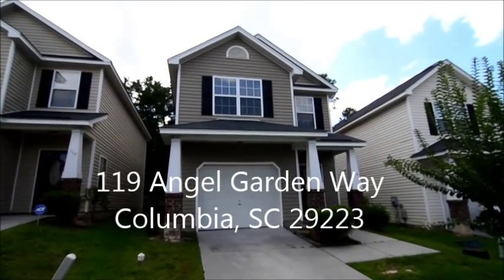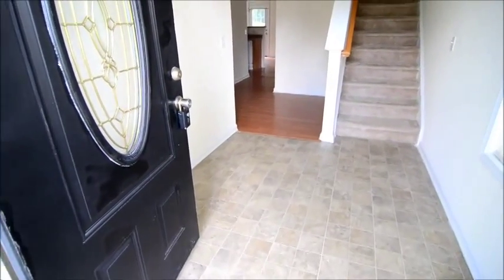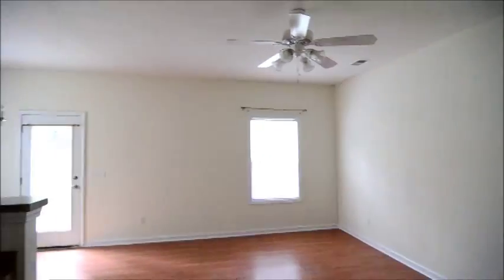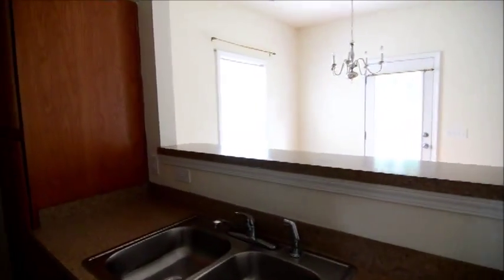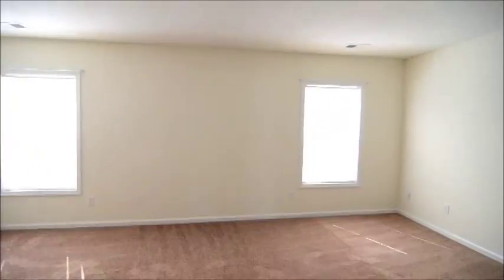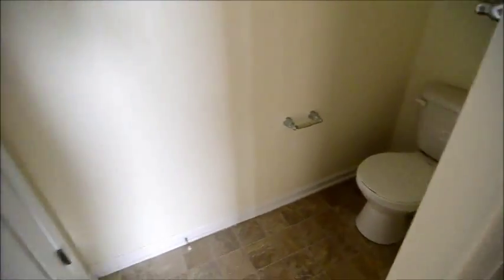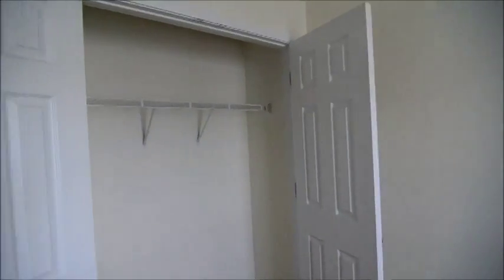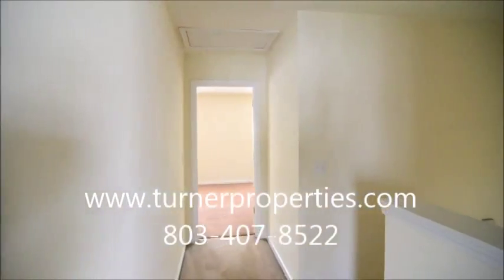119 Angel Garden Way Columbia, SC 29223 For Rent Turner Properties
Neat 3 bedroom, 2.5 bath home in gated Angel Gardens in Northeast
Columbia. 1 car garage and backyard with patio and rear fencing. Two-story
foyer and laminate hardwood floors downstairs. Open concept living and
dining room gives this home a modern feel. Galley style kitchen with bar
has electric stove, dishwasher, and refrigerator. Half bath with laundry
closet downstairs. Master bedroom upstairs has a walk-in closet and a
bathroom with garden tub. Two additional bedrooms and a full bath off the
hall. Great private location w/ easy access to I-20 & I-77, Ft Jackson, NE
amenities, and Downtown. Richland 2 schools.